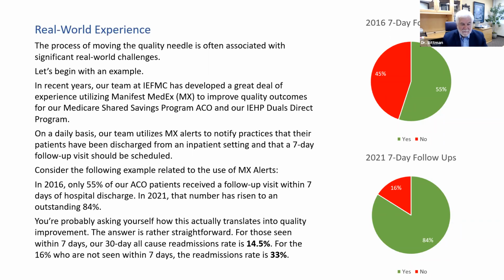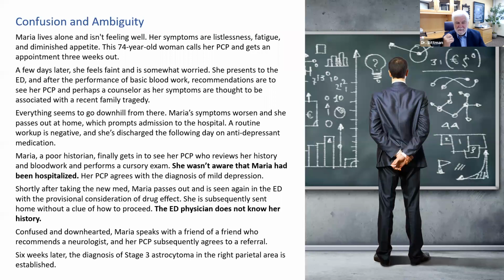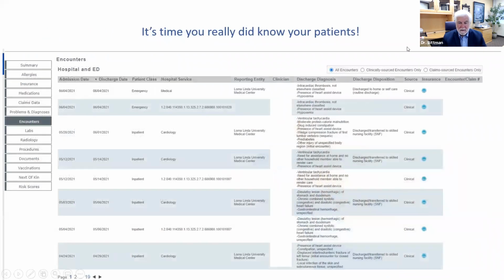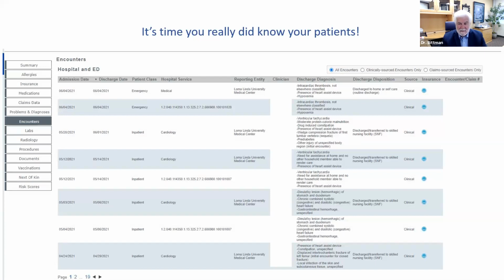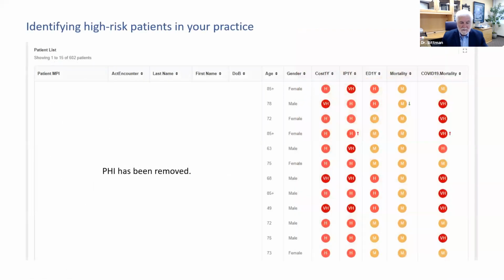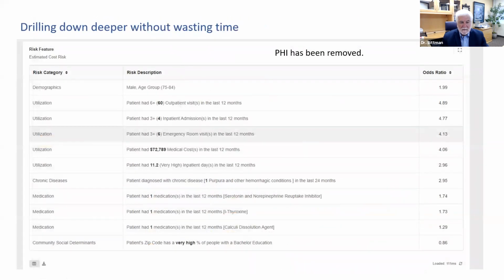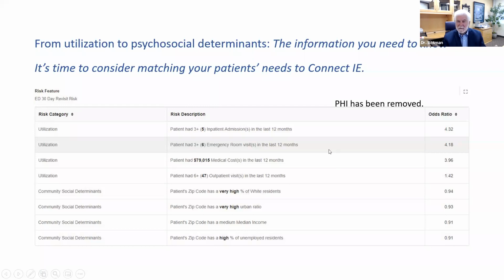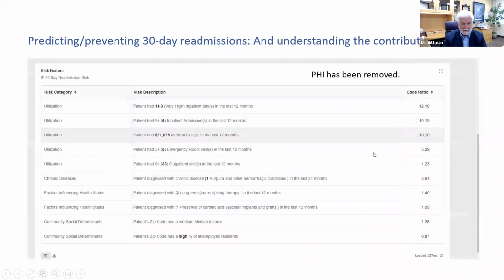How to Make Manifest MedEx Work for You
A workshop to help your practice:
  - Reduce readmission rates
  - Reduce ED visits
  - Develop and streamline a workflow for chart preparation and care
  - coordination
  - Obtain your patients' past medical history
  - Learn to use your patient information to understand which patients are at
  - risk for hospital and ED visits